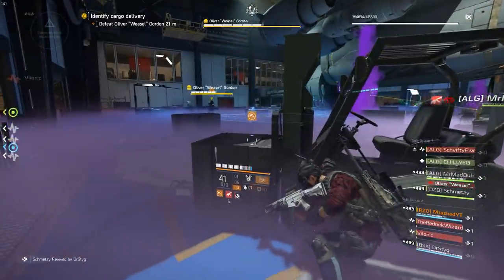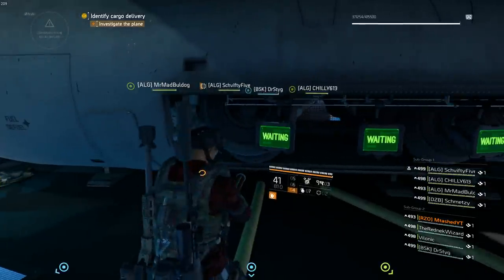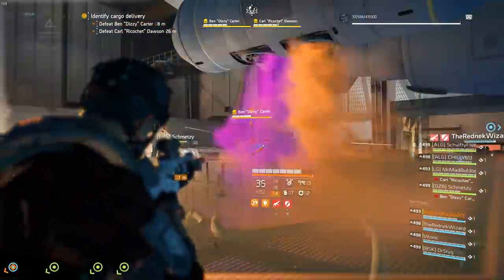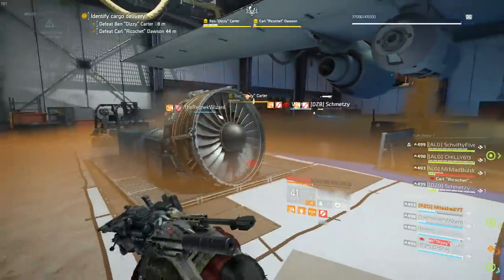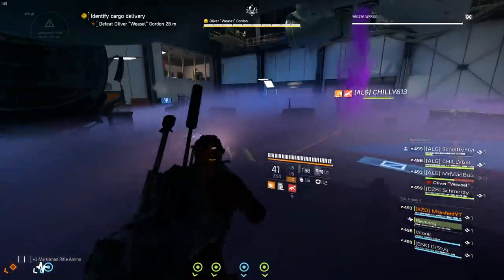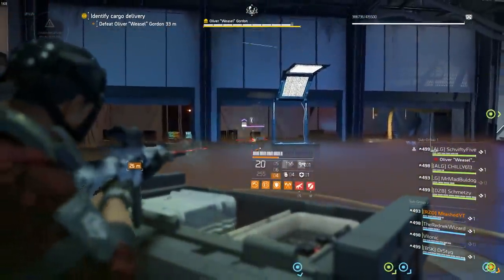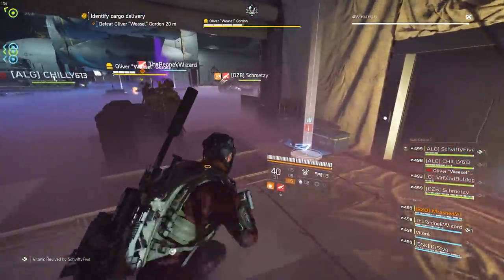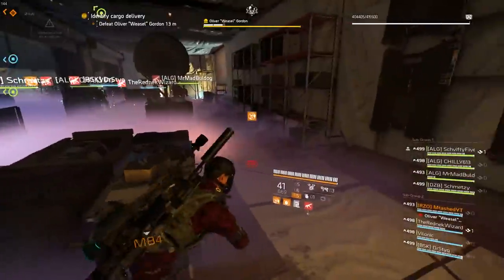The Division 2 Dark Hours Raid Guide: How To Beat The 2nd Boss Weasel